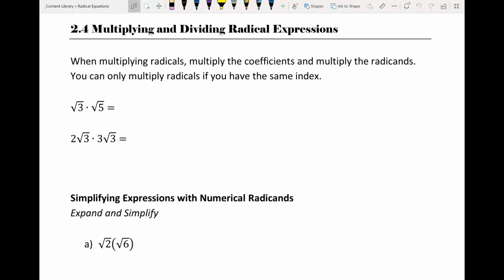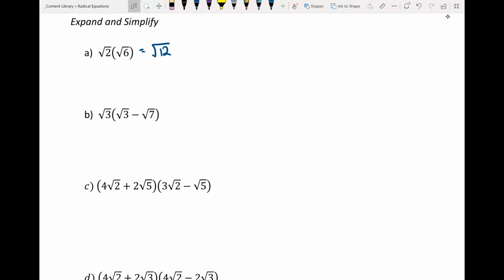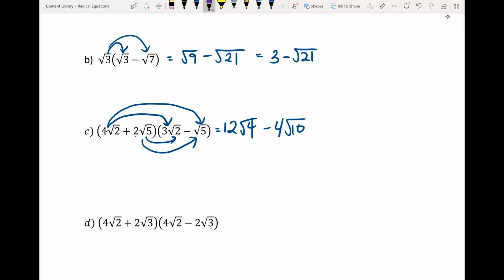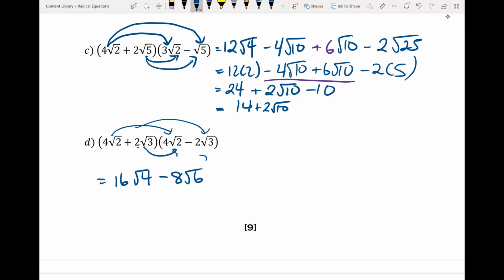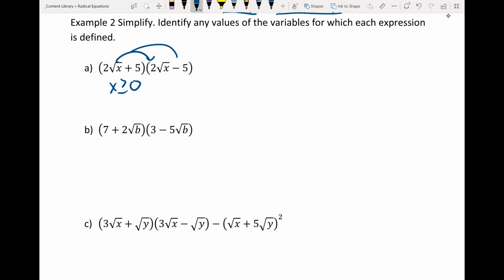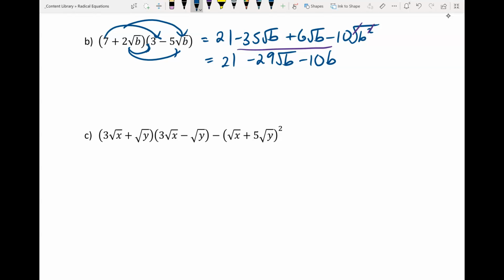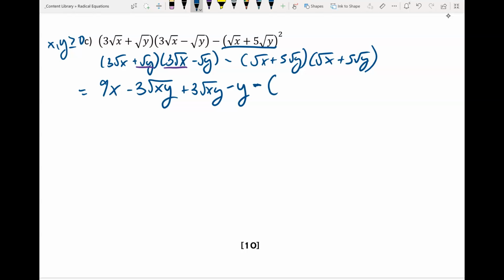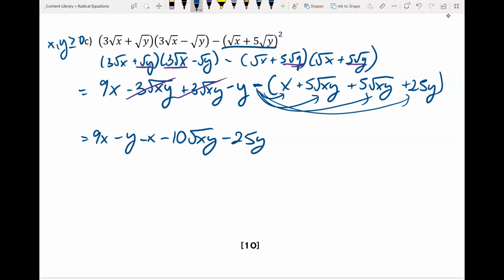Multiplying Radical Expressions